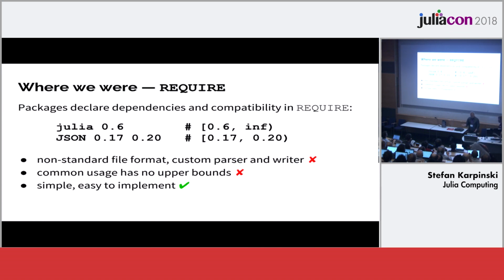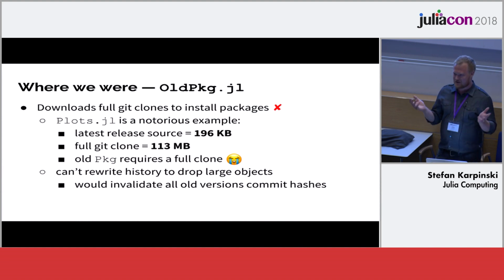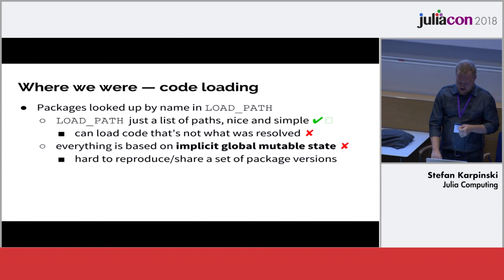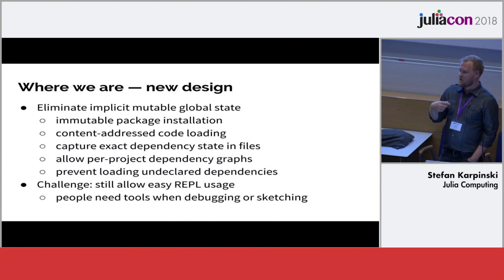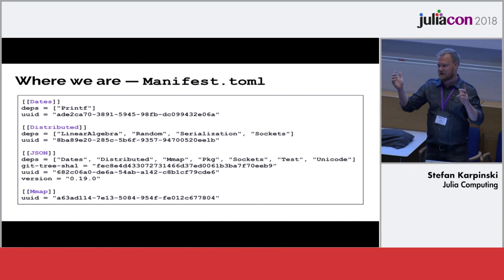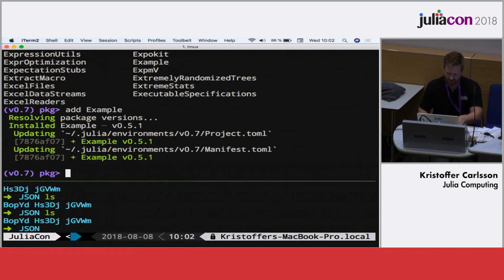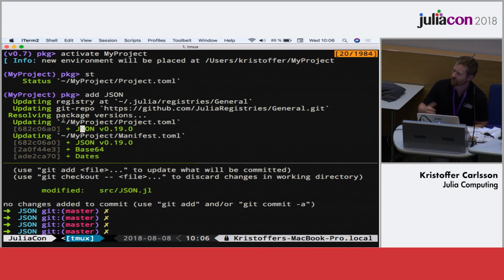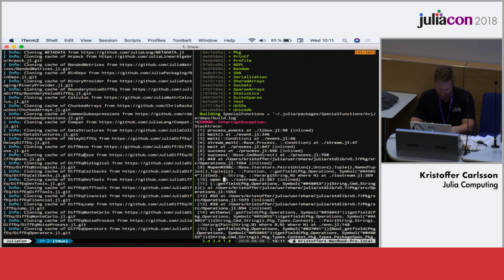Pkg3: The New Julia Package Manager | Karpinski & Carlsson | JuliaCon 2018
Julia 1.0 comes with a brand new package manager, currently called Pkg3. Pkg3 was redesigned from scratch to solve a number of fundamental problems with the old package manager. This talk discusses the decisions we made to ensure that Pkg3 allows the Julia package ecosystem to grow and succeed. Time Stamps:

00:00 Welcome!
00:10 Help us add time stamps or captions to this video! See the description for details.